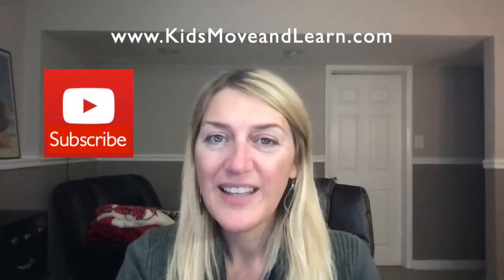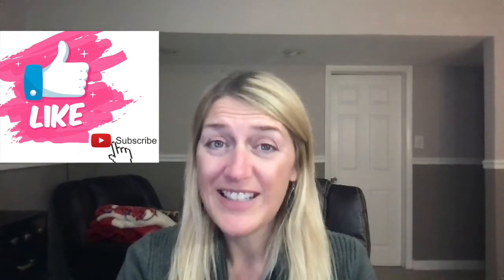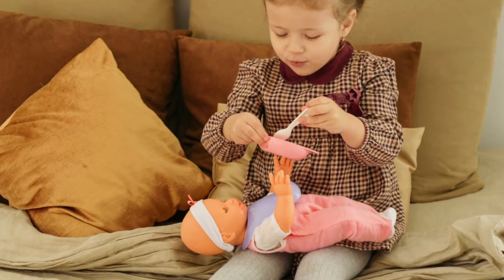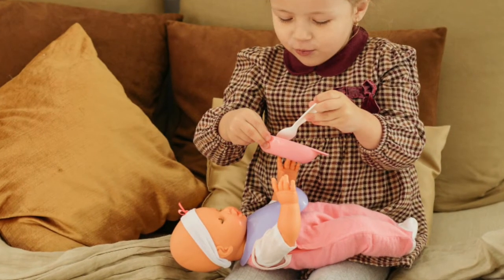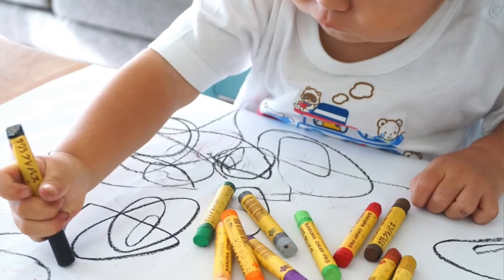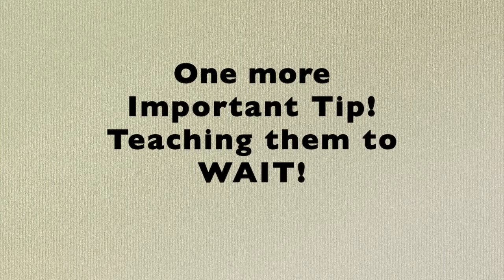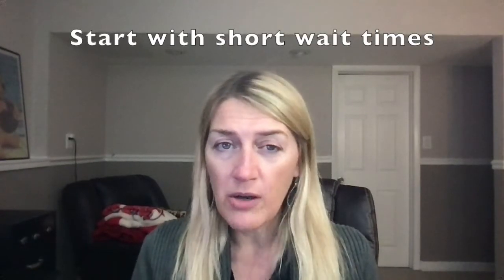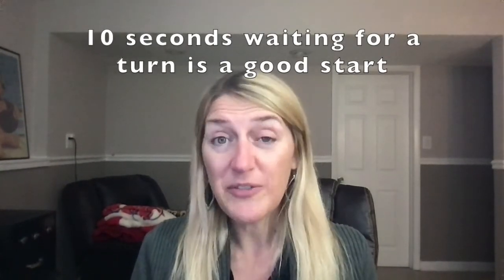How to Teach Toddlers and Preschoolers to Share - Practice the Skill of Sharing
3 ways to Practice the Skill of Sharing with Toddlers and Preschoolers - You want your little one to share, express care, kindness and compassion.
We all want our littles to grow up showing that they are kind and caring individuals, especially as they interact with new kids in new environments like parties or school.

In this video you will learn what smaller skills are needed in order to be successful at sharing.

- Magnetic Blocks,
- Sand Timer,